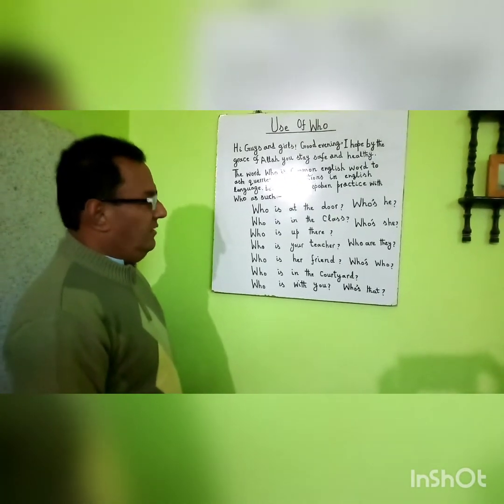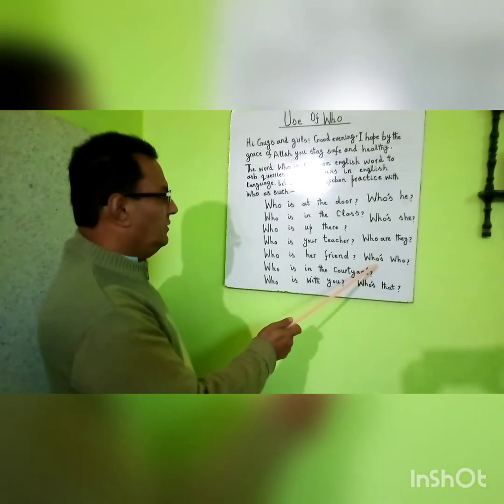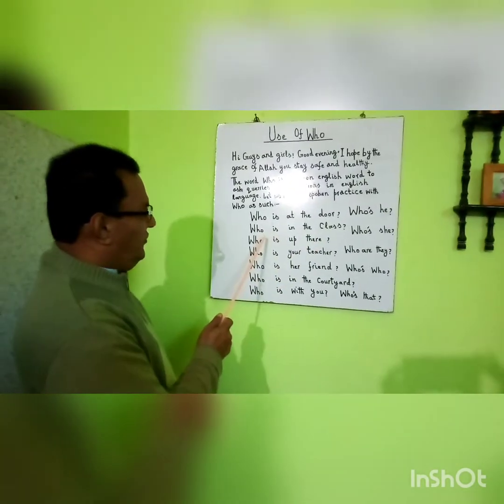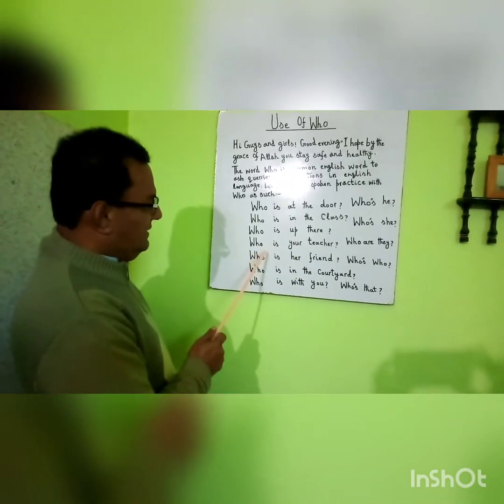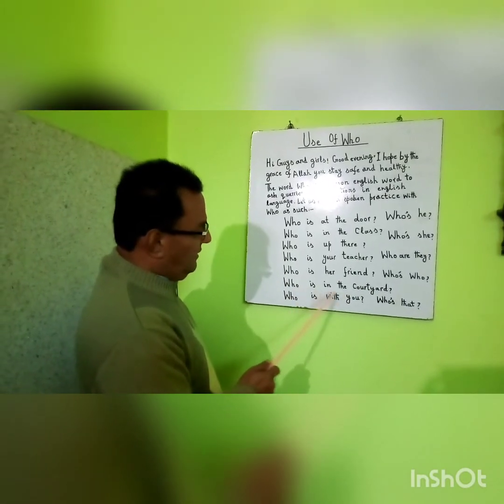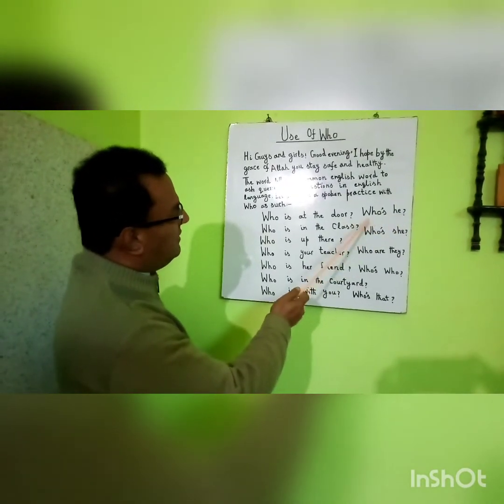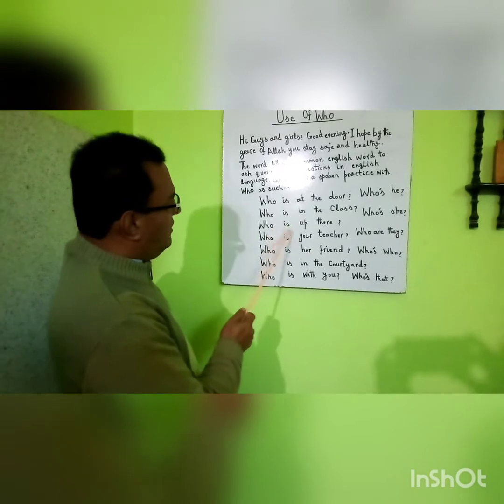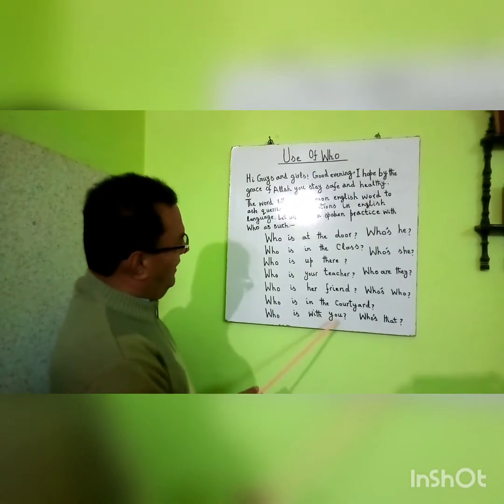How to use who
Created by InShot spoken English